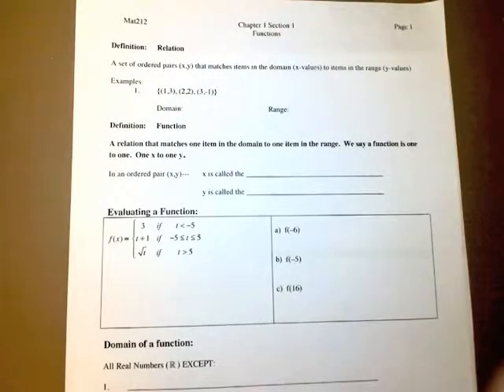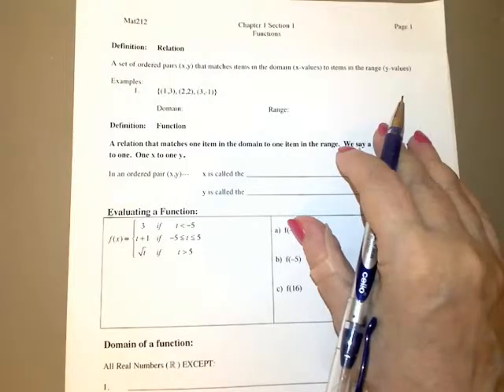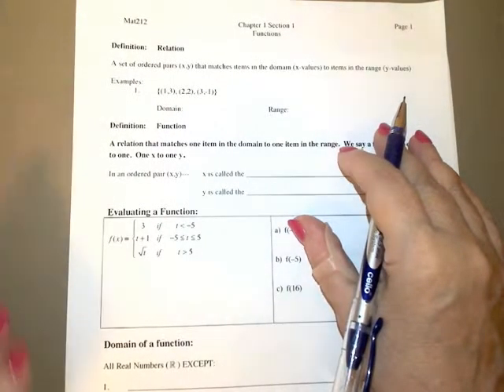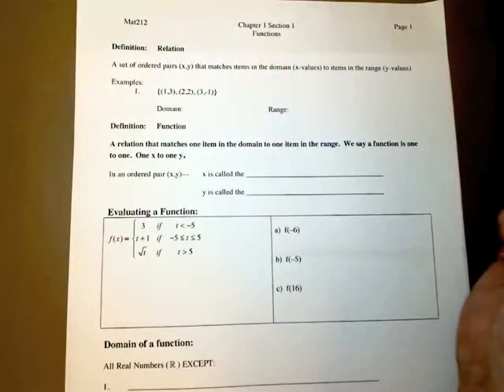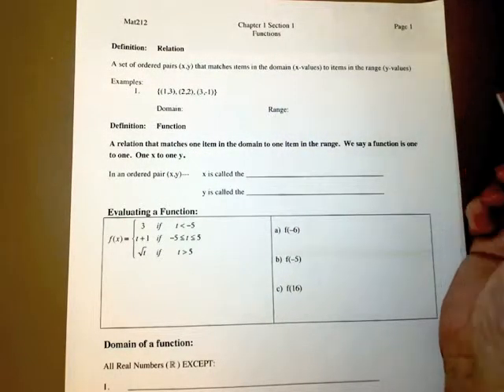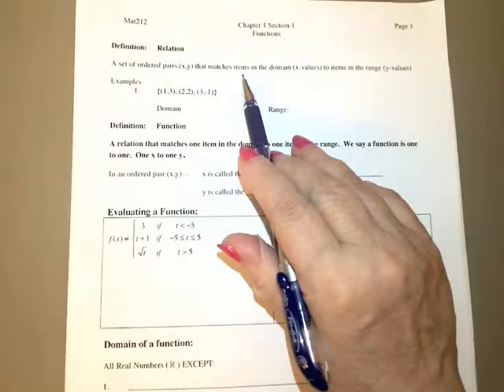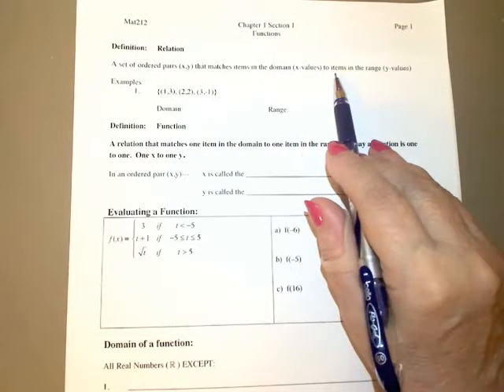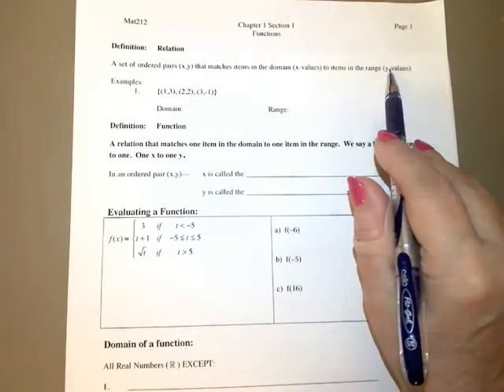212 1 1 page 1